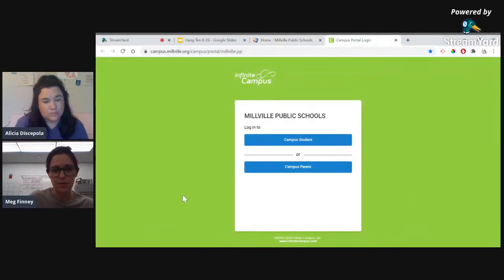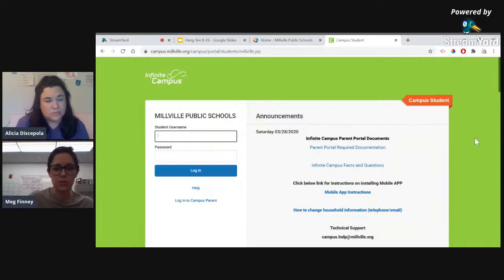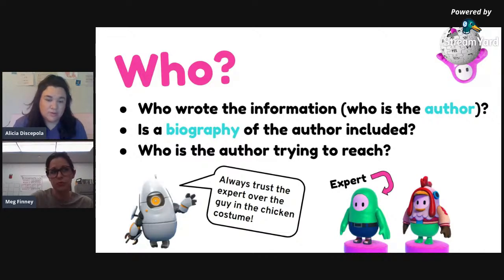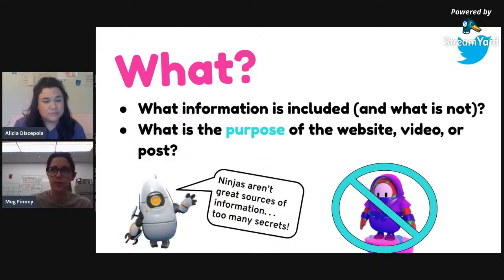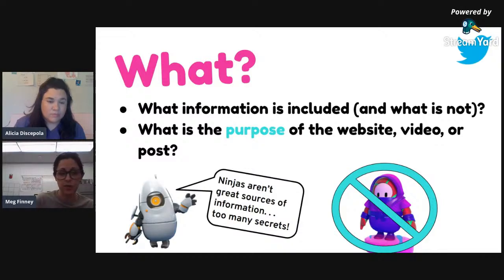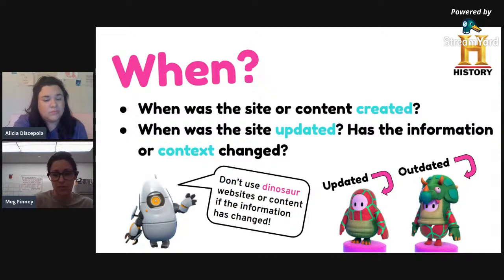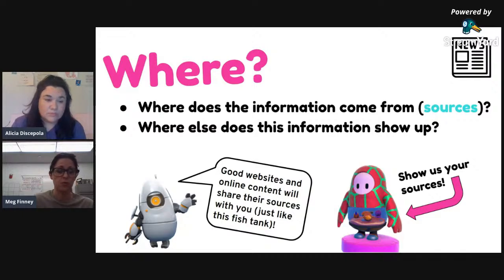Hang Ten 8/26/20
We're counting down to the first day of school! For 10 days, 10 minutes a day at 10 am we'll live stream tips and tools to help MPS 3rd-12th graders get ready for the new year.